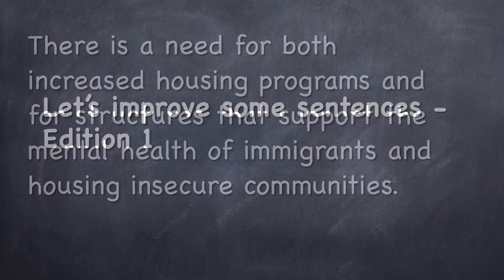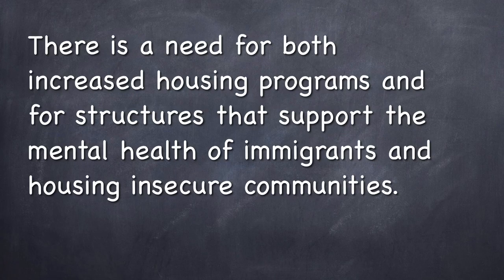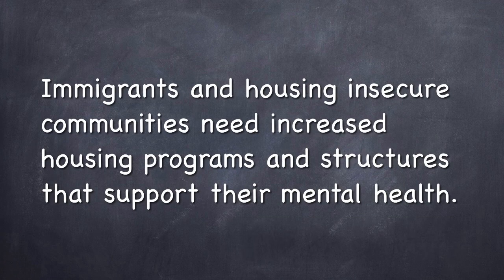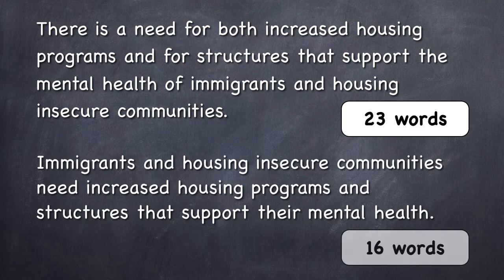Improving Sentences - Examples - Edition 1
In my work with students and clients, I regularly come across sentences that need some work, of not a serious edit. So, I'm starting a series of videos in which I'll share some of the edits I make. So, in this and other videos in the series, you'll learn how to improve your sentences for academic or business writing.
Improve your sentence structure and clarity. Write better and more elegant sentences.